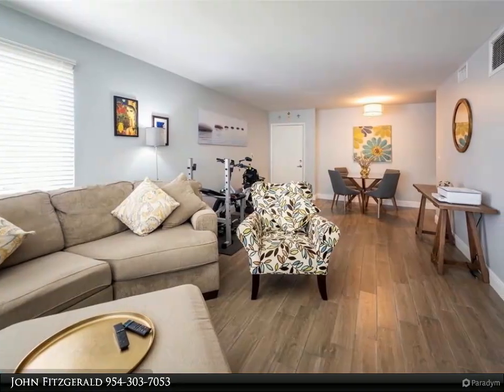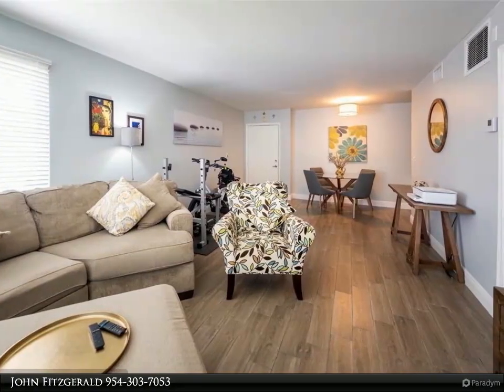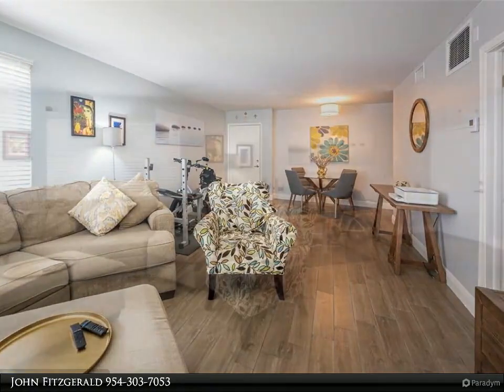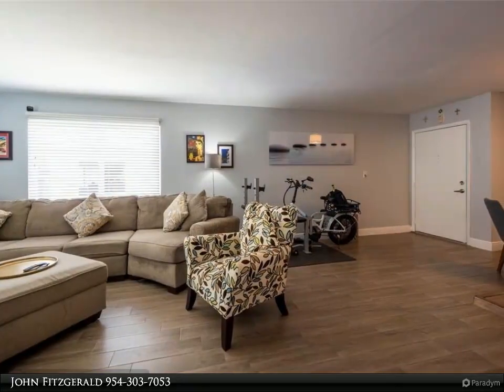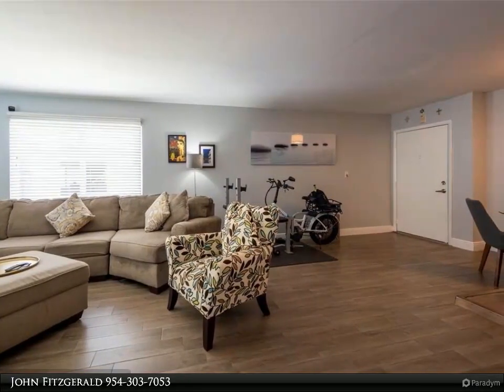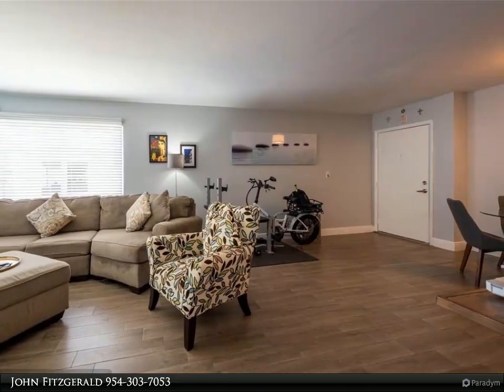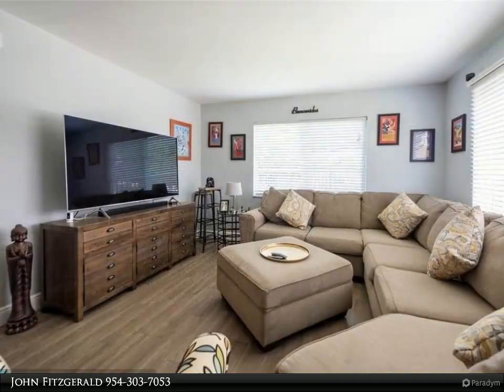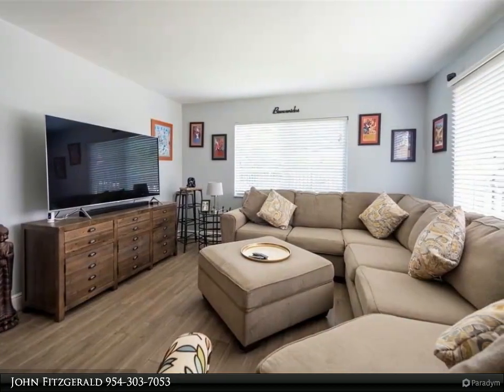124 NE 19th Ct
$199,000, 1 bed, 1.00 bath, 750 SF, MLS# F10394641

LARGE 1 BEDROOM UNIT WITH TILE FLOORING THROUGOUT, FARMHOUSE STYLE KITCHEN WITH STAINLESS STEEL APPLIANCES, WOOD CABINETRY, LARGE LIVING/DINING AREA WITH EXTRA WINDOW FOR MORE LIGHT, LARGE BEDROOM WITH WALK-IN CLOSET AND BATH WITH UPGRADED VANITY AND TILED STALL SHOWER. UNIT OVERLOOKS THE COMMUNITY POOL AND HAS A CONVENIENT ASSIGNED PARKING SPACE. ONLY STEPS FROM THE COMMUNITY AMNENITIES. WINDOWS AND DOOR ARE HURRICANE IMPACT FOR EXTRA STORM PROTECTION. INVESTOR FRIENDLY BUILDING AND CAT FRIENDLY TOO. CONVENIENT FOR SHOPPING, DINING, AND NIGHTLIFE ENTERTAINMENT

1 full bath

John Fitzgerald
Castelli Real Estate Services